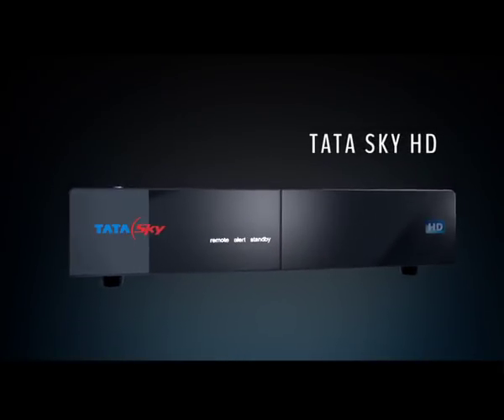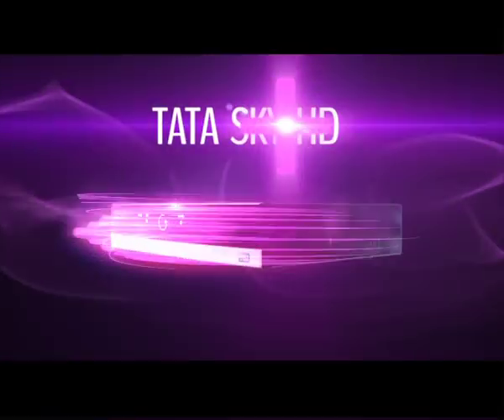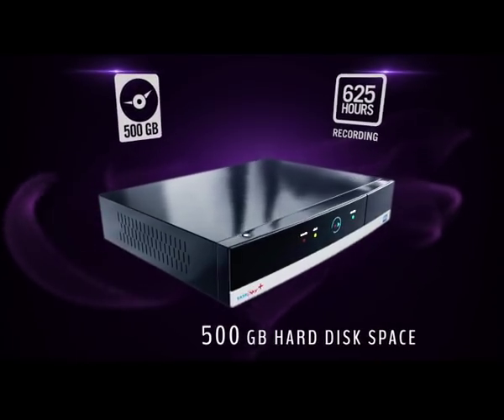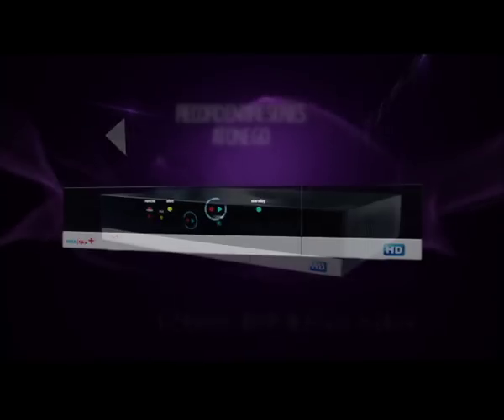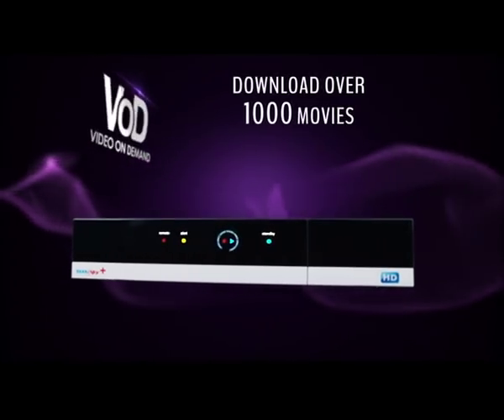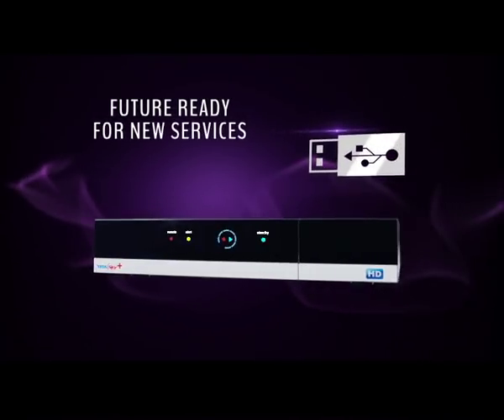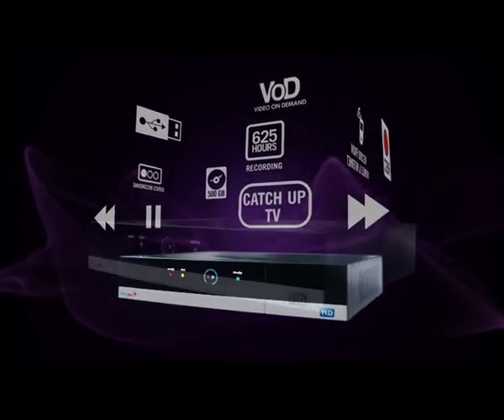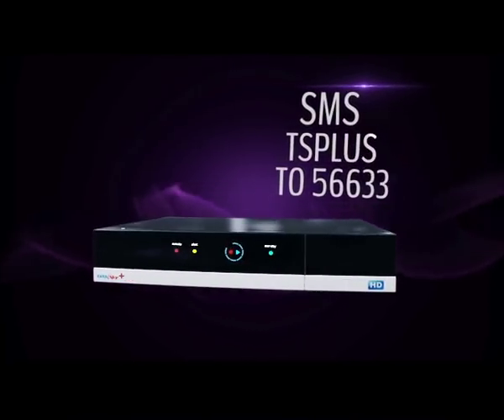Tata Sky+ HD - Features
Get much more with Tata Sky+ HD: Record 625 hours of TV with a 500 GB hard disk, Pause-Rewind-Forward TV, download movies and TV shows with Video on Demand, Record shows from your mobile and internet with the most advanced digital set top box. or SMS PLUSHD to 56633

Tata Sky Limited is a joint venture between Tata Sons and TFCF Corporation (formerly known as Twenty-First Century Fox, Inc.). Incorporated in 2001 and launched services in 2006, Tata Sky is India's leading content distribution platform providing Pay TV and OTT services. The platform currently has more than 600 channels & services (HD, SD, interactive services, and movie showcase). Tata Sky was the first to launch interactive services customized for the Indian market. Some of these are Tata Sky English, Tata Sky Cooking, Tata Sky Comedy, Tata Sky Music, Tata Sky Fitness and Tata Sky Dance Studio, and many more.